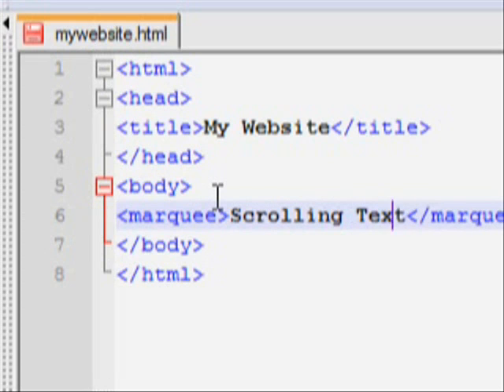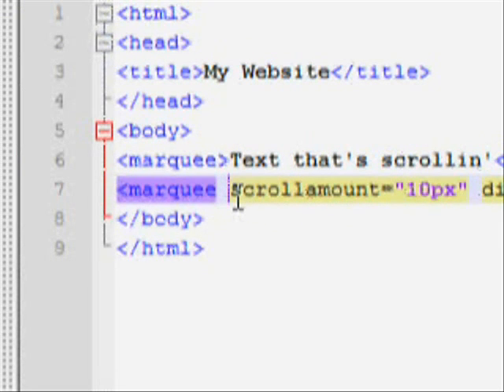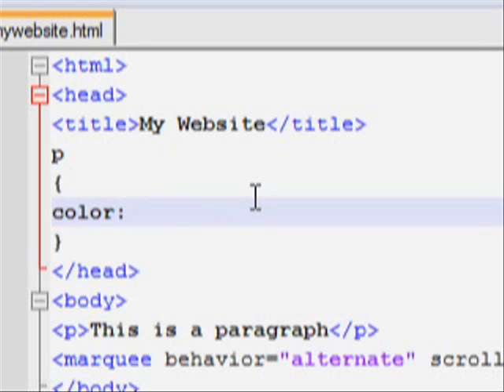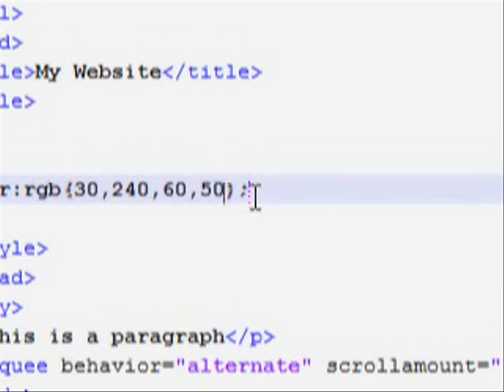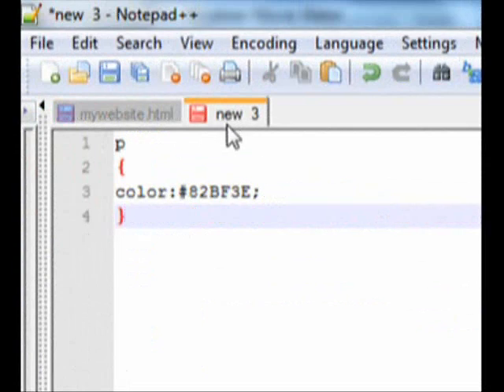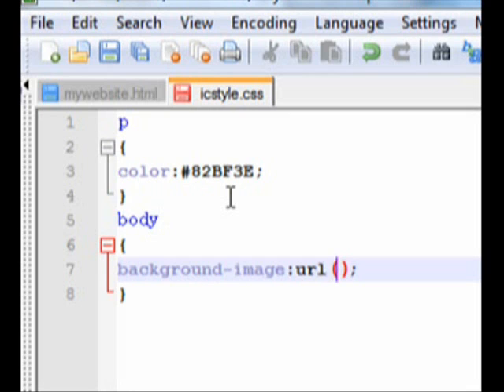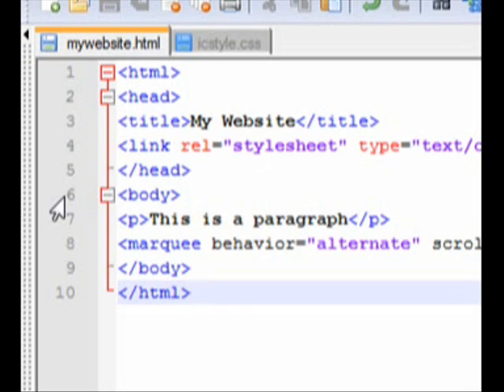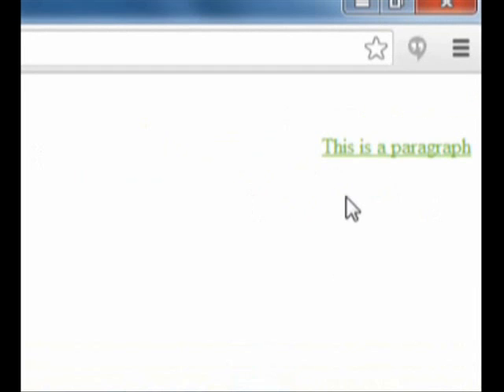Intermediate CSS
In this tutorial, I'll be covering marquee properties, colours, comments, background images, text-decoration and text-align.